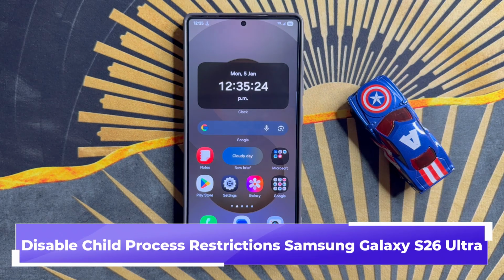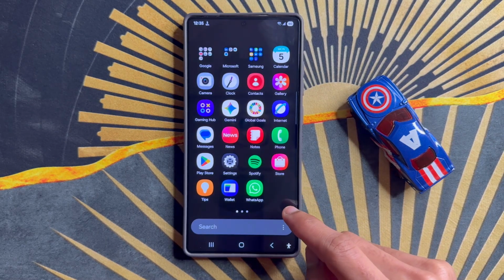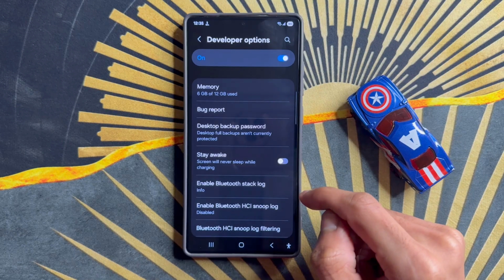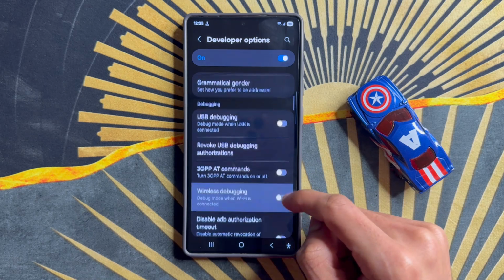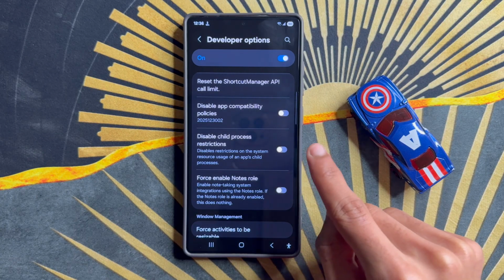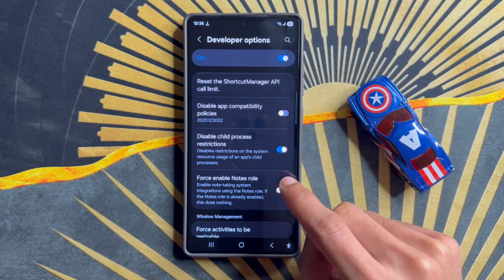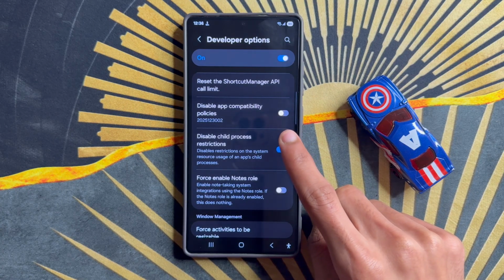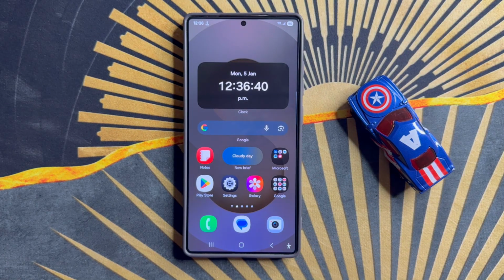Samsung Galaxy S26 Ultra: How to Enable or Disable Child Process Restrictions (Easy Guide)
0.00 intro
0.16 Open settings
0.35 Enable Child Process Restrictions
0.59 Disable Child Process Restrictions
1.35 End and Tips